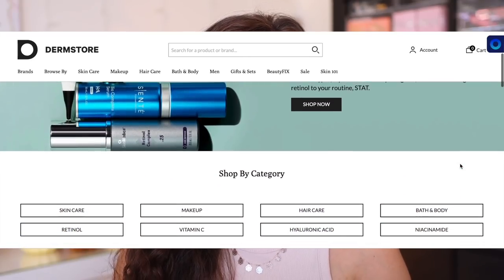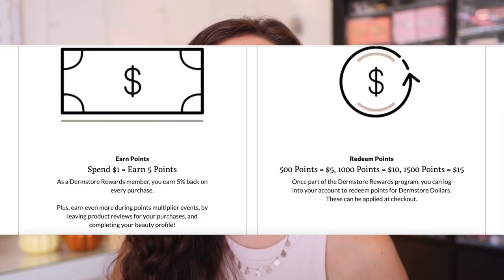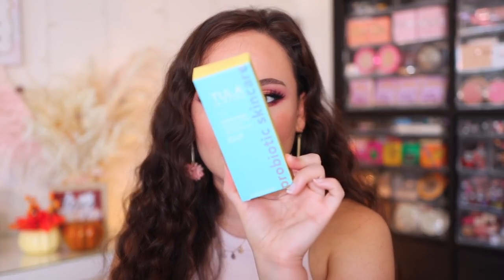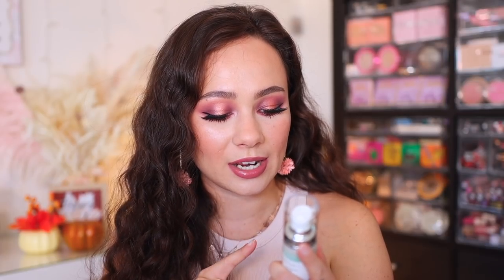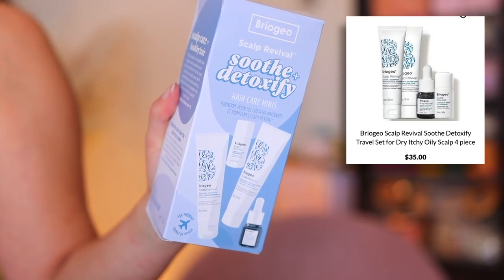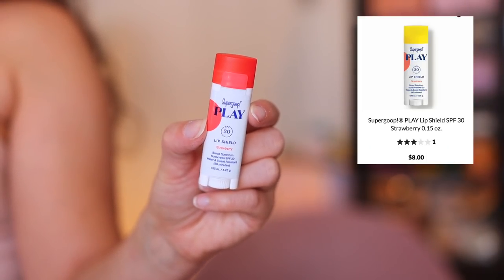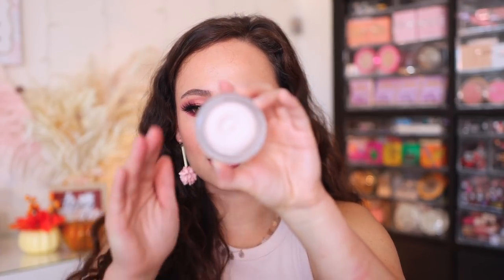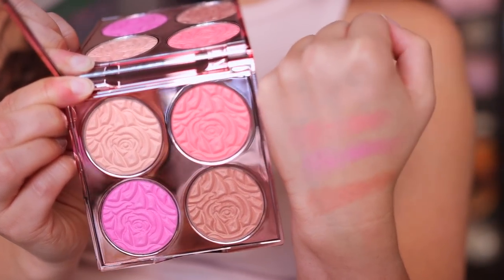BEAUTY HAUL! By Terry, Essence, Briogeo, Tarte & MORE!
Tula Mineral Magic Sunscreen
Ren Evercalm Anti Redness Serum
Skin Research Labs Neulash
Briogeo Scalp Revival Hair Care Minis
Briogeo Soothing Detangling Spray
Briogeo Curl Charisma Frizz Control Gel
Supergood Play Lip Shield (Strawberry)
Tarte Timeless Smoothing Primer
Oxygentix Oxygenating Foundation (Beige)
By Terry Brightening CC Palette
Ardell Naked Lashes (420)
Essence Waterproof Lash Princess
Essence I Like To Mauve It Mauve It Eyeshadow Palette
Essence Dancing Green Eyeshadow Palette
Morphe x Madison Beer Channel Surfing Artistry Palette
Morphe x Madison Beer Lipgloss (Mercury)

Colourpop Precision Brow Pencil (Bangin Brunette)
Milani Glow Drops
Huda Beauty Luminous Matte Foundation (Toasted Coconut)
Kokie Be Bright Concealer (Light)
Huda Beauty Loose Baking & Setting Powder (Pound Cake)
Colourpop Creme Gel Liner (Charmer)
Essence Lash Princess Mascara
Huda Beauty Lashes (Camille)
Fenty Beauty Stunna Lip Paint (Uncuffed)
Fenty Gloss Bomb Cream (Mauve Wives)

// TIMESTAMPS
0:00 Intro
3:03 Skincare
4:51 Hair Care
9:04 Makeup
16:43 Bye byeeeee